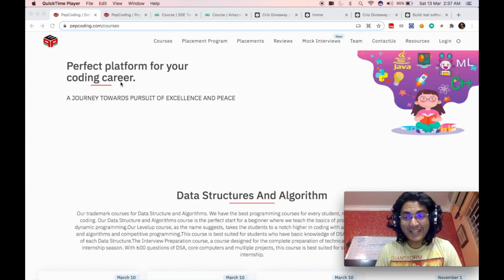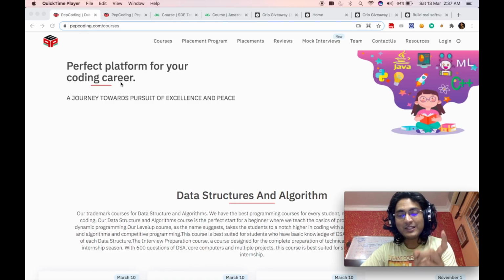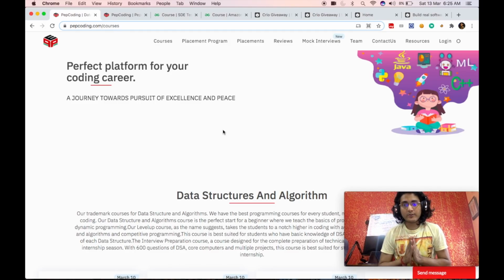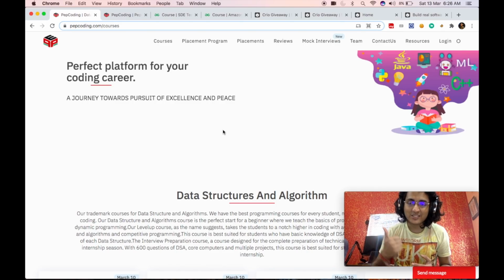Major Giveaway | Worth Rs.1 Lakh + | Pepcoding, geeksforgeeks & crio courses | Placement preparation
I am an SDE 2 at Amazon. Here, I have discussed the detail of the giveaway that I am hosting in my channel. Do go through the video and check out the courses that I will be giving out for free.

Share this post in story.

Pepcoding dsa foundation
Pepcoding dsa intermediate
Pepcoding interview preparation
Pepcoding placement program

Geeks SDE test series
Geeks Amazon sde test series

Will be given to all the participants:

Crio applied oops
Crio web development essential.

Pen, diary, bottle & bag.

Placement program
Interview preparation
SDE test series
life as a software engineer India
Google engineer
Amazon engineer
soumyajit bhattacharyay
soumyajit bhattacharya